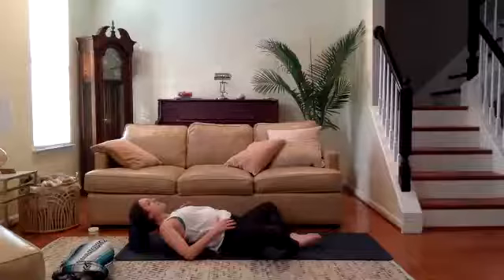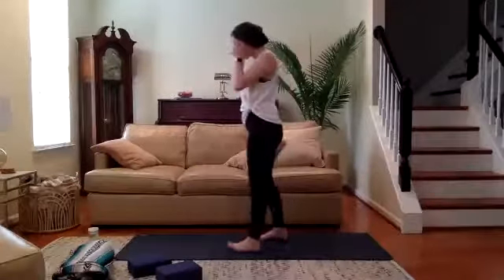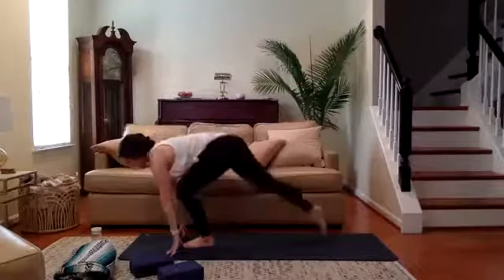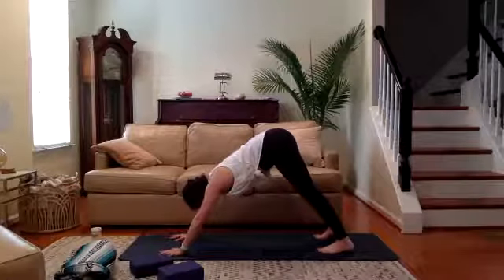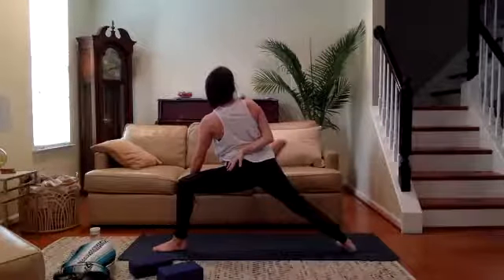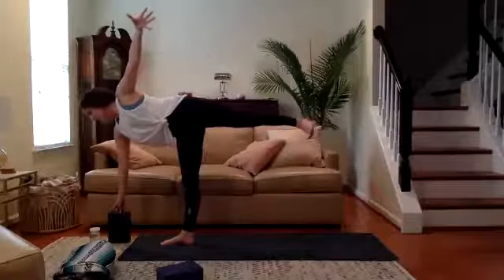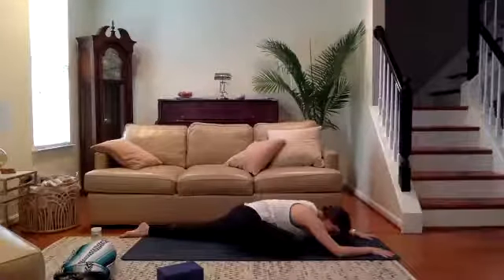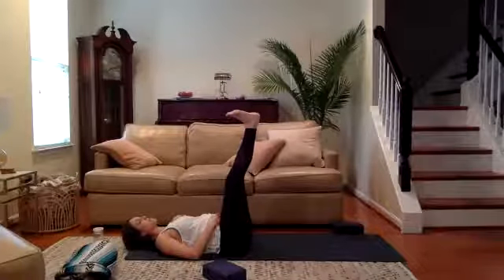50 Minute Vinyasa Flow w/ Jamie | Coppermine @ Home | 4.29.2020